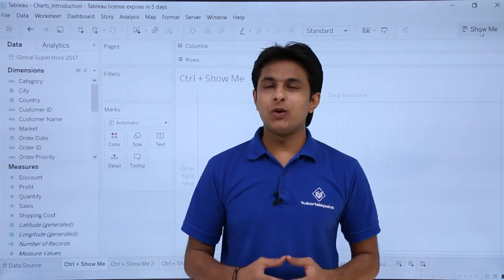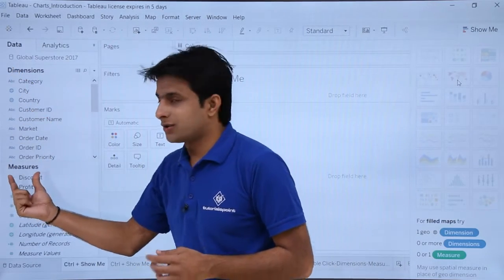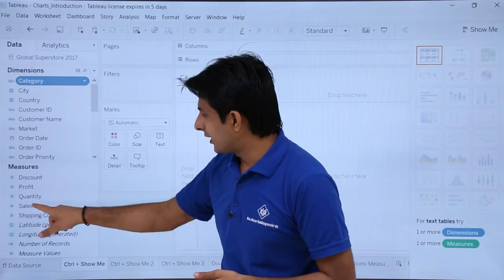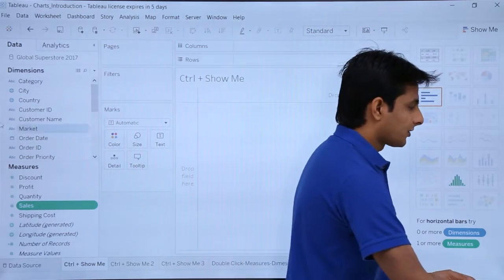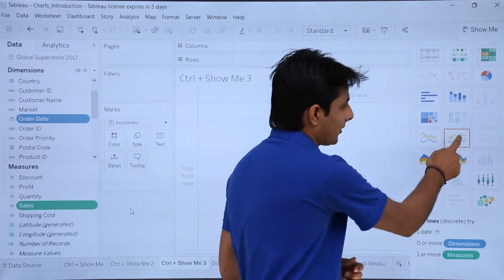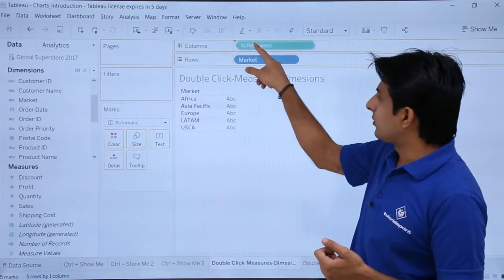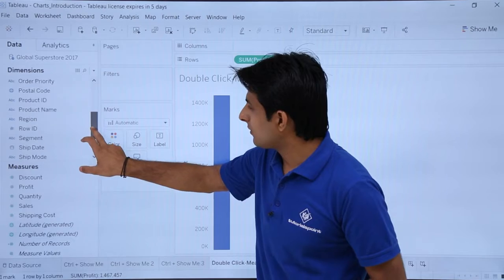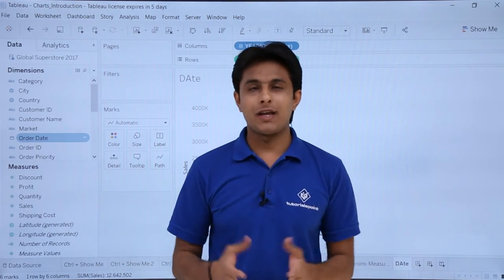Tableau - Introduction To Chart